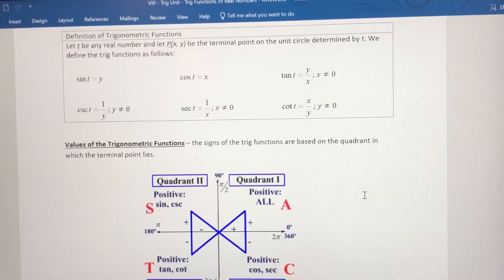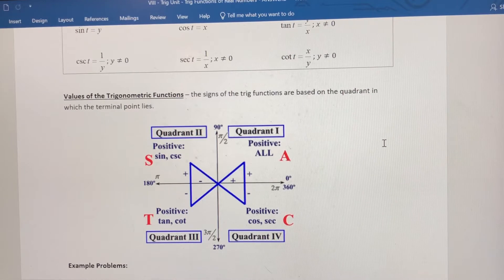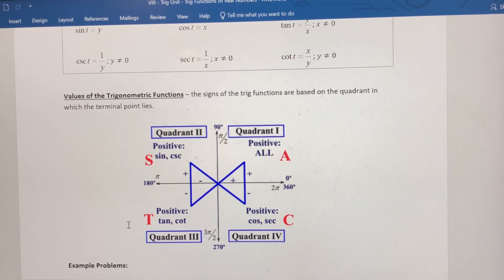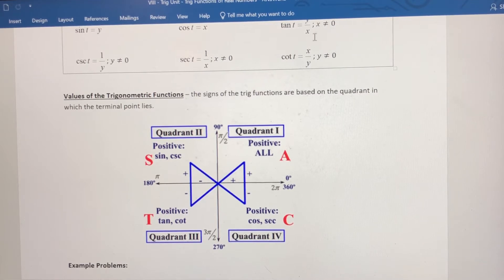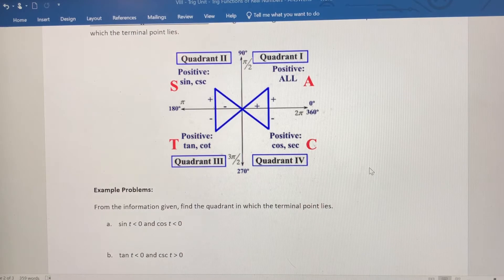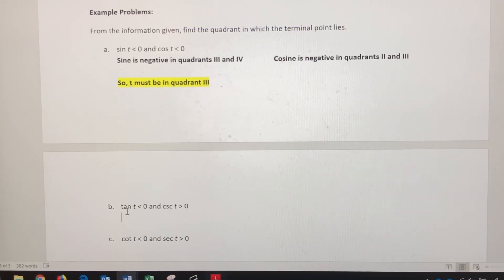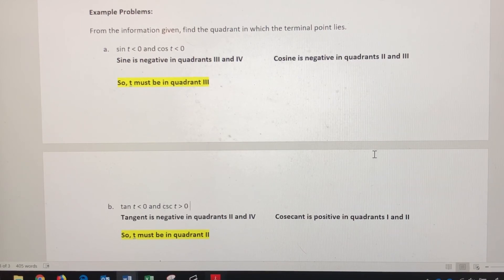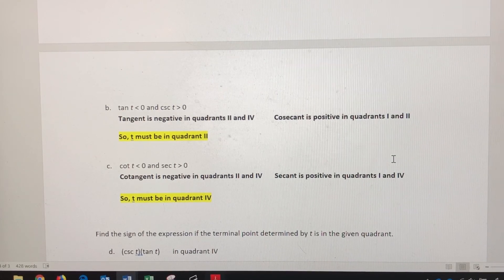How To - Find the Quadrant of the Terminal Point Given Signs of Trig Functions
In this video, we find the quadrant the terminal point lies in given the signs of trig functions of a real number, t.